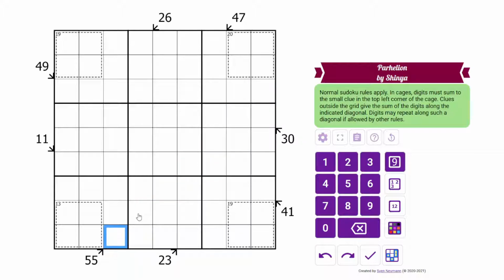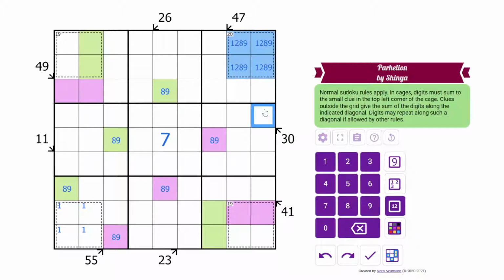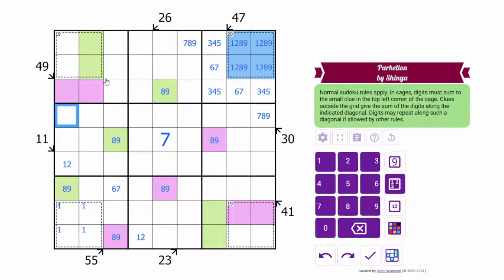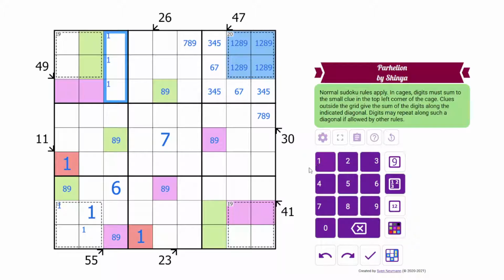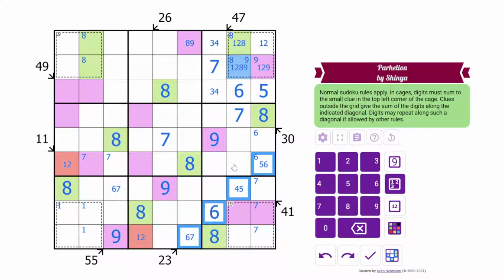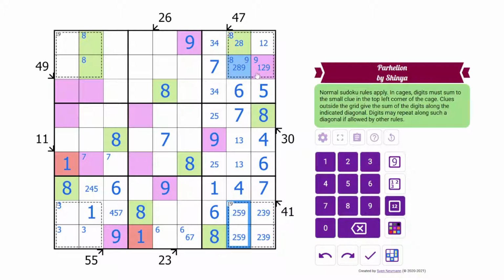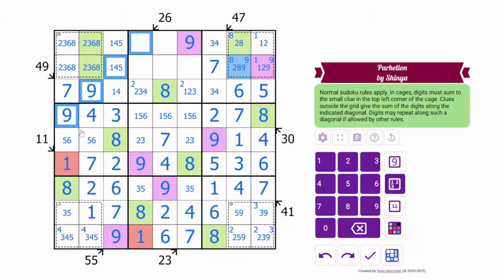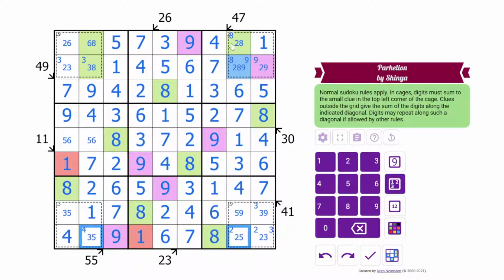Cryptic Sudoku 002 - Parhelion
Love starting with Set Theory. Always cute solves.